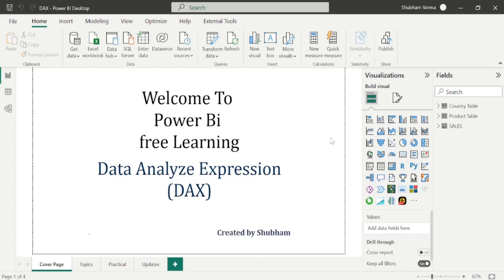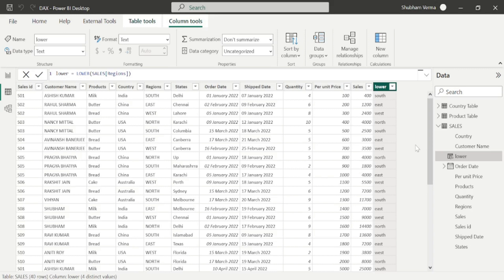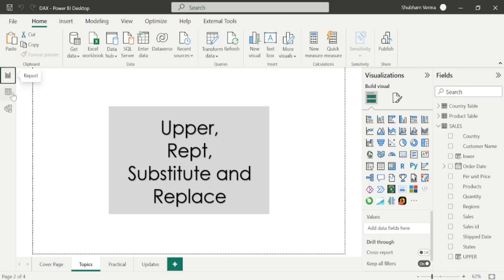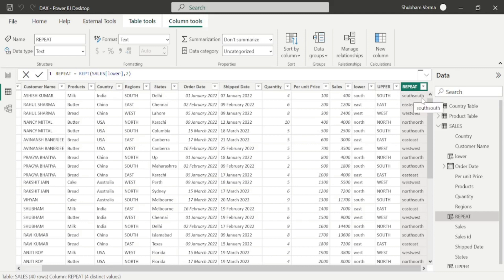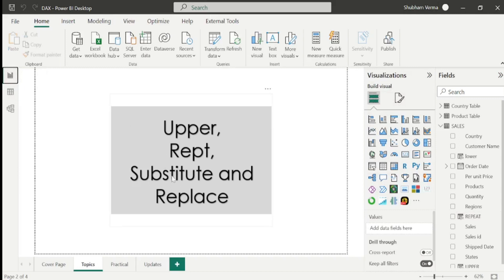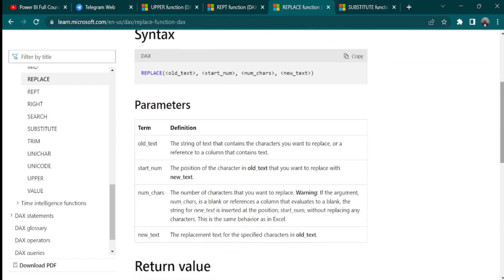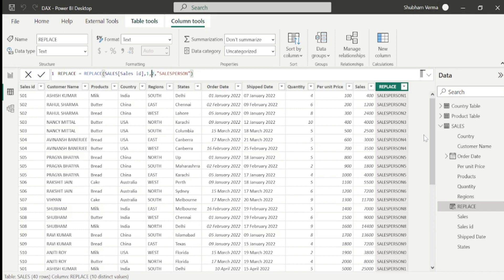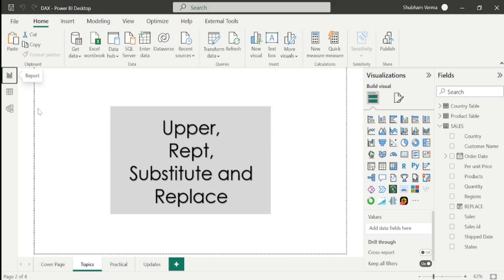(Video - 32)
Telegram Channel Link for Job